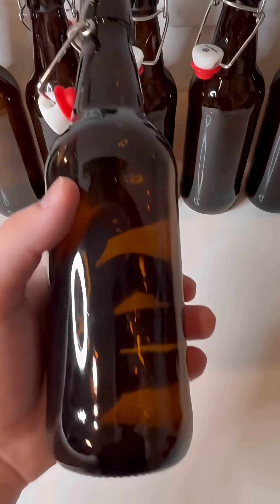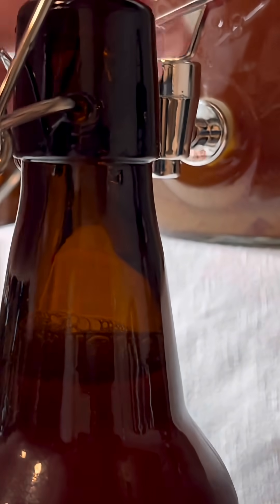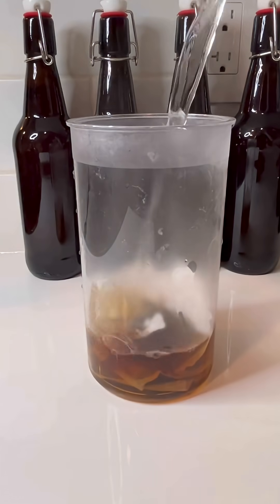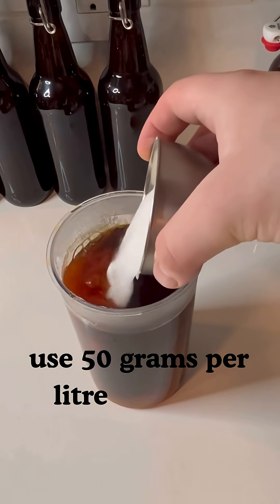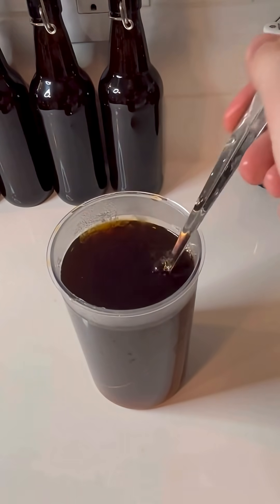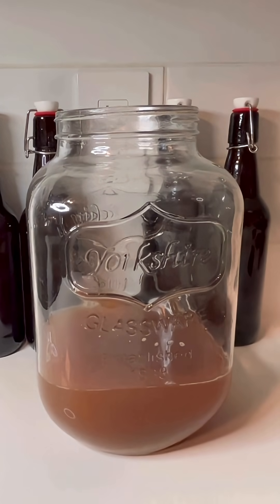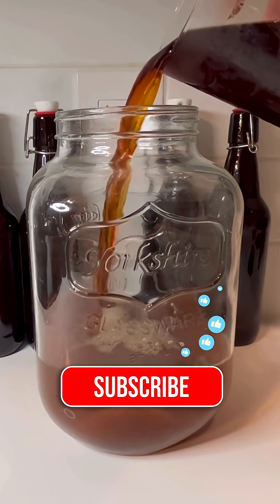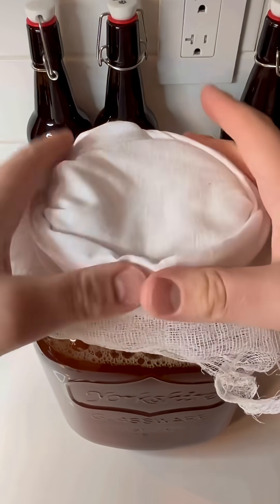Feeding the SCOBY: Kombucha Journey Day 8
Here’s some useful equipment if you want to start your own kombucha at home:

pH paper

Other important equipment you may need

No pressure at all, but thank you if you do!

To ensure a safe brew, and check the pH daily. Comment pineapple if you read this far!